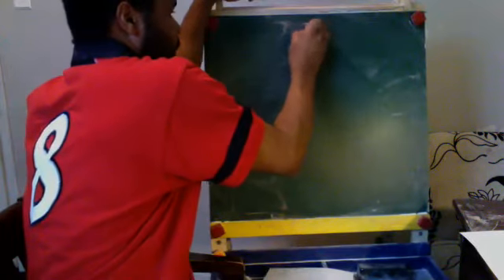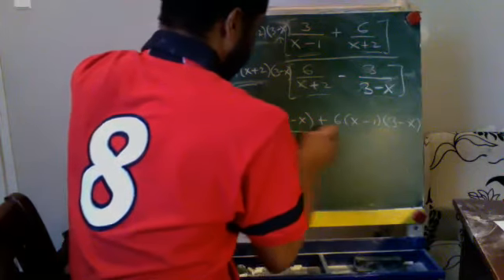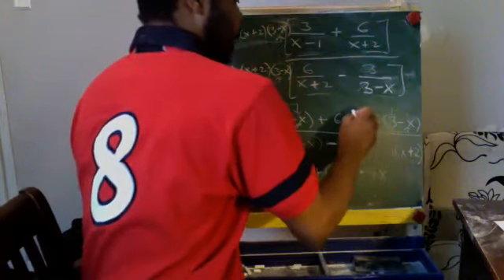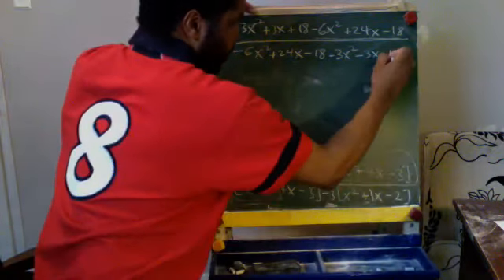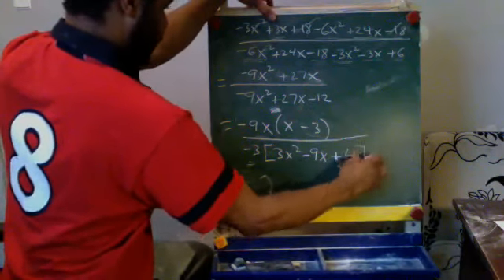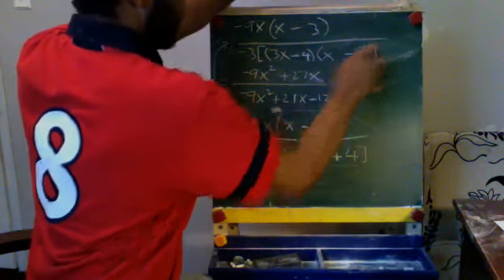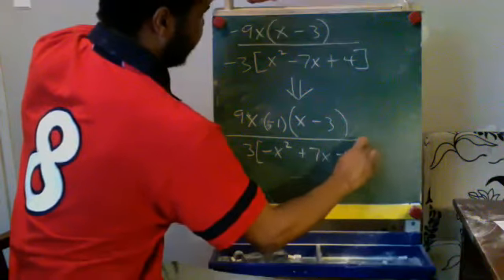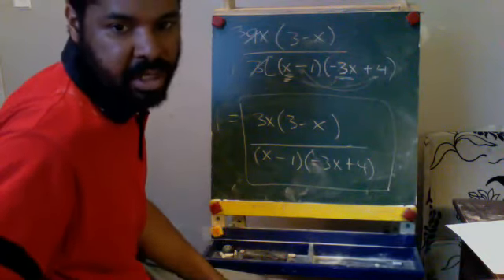Complex Rational Expressions_Math 101_Exam 3 Review Spring 2020 Prob 4b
Rational expressions: complex fractions